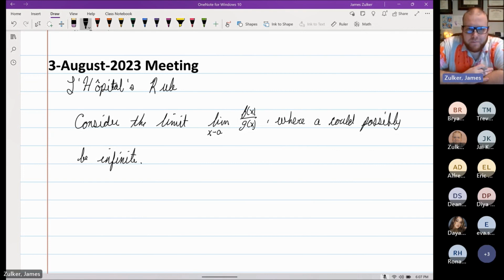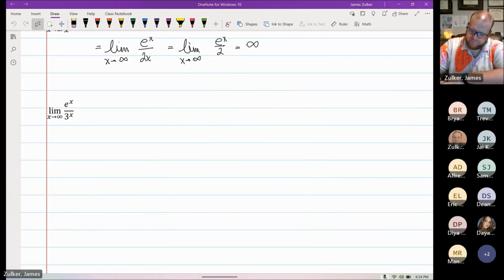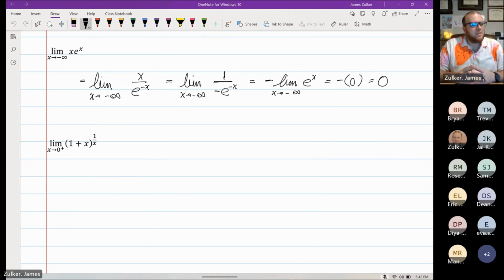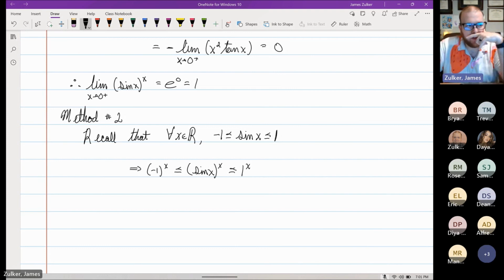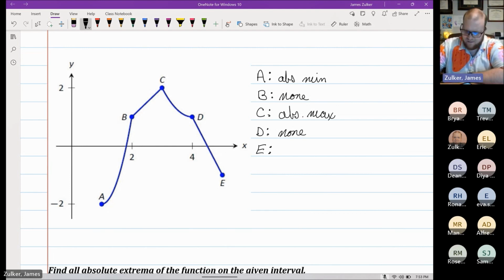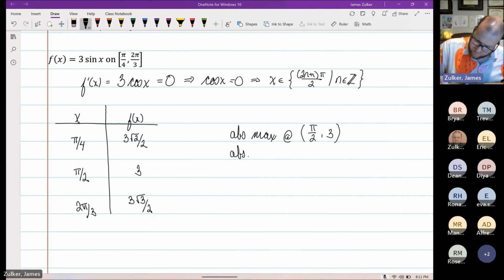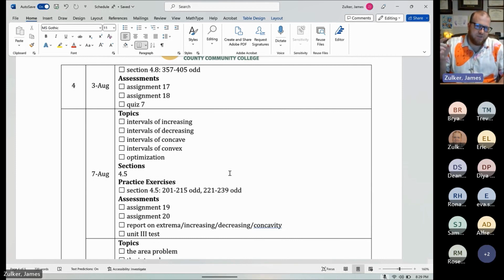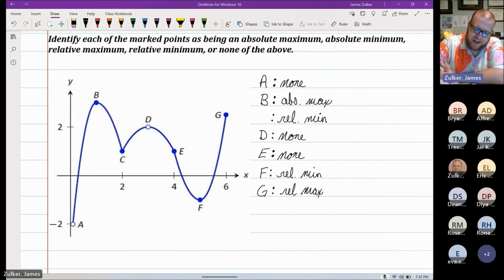Calculus I 3-August-2023 Meeting